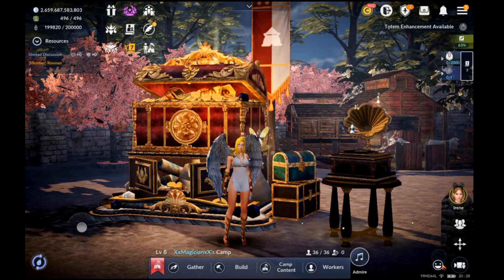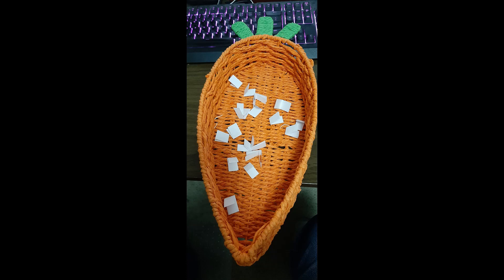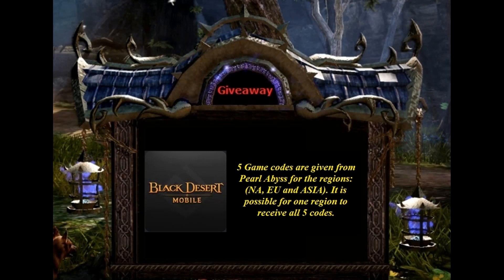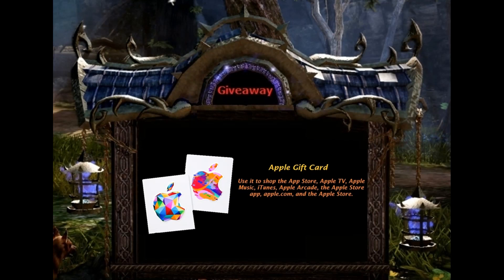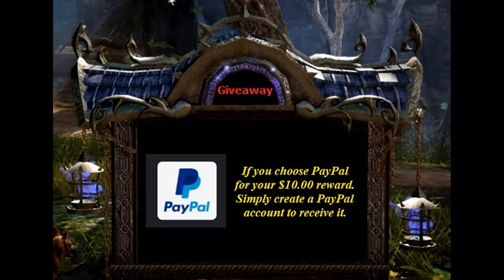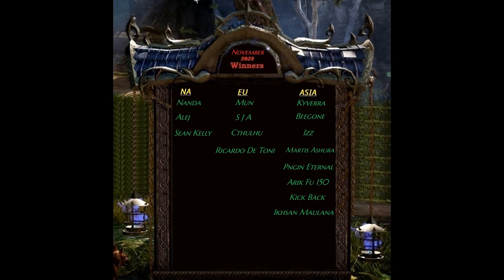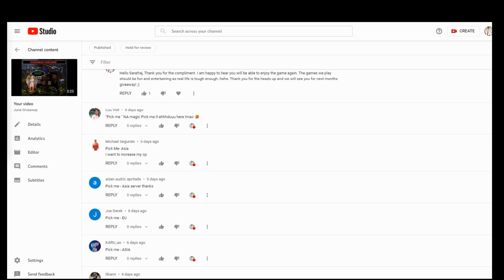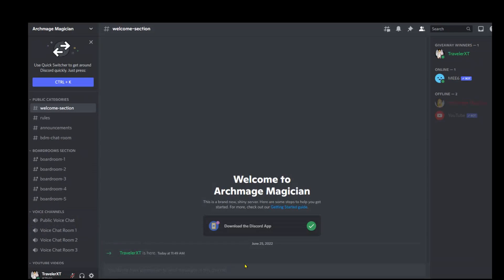November Giveaway Winners for Black Desert Mobile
It is time to see who the winners are for the November Giveaway. Now that the names have been chosen, each person can follow the steps in this video or the congratulations text that will appear below their comment of "Pick Me - (Their Region)". As always, a new giveaway will happen for next month so don't miss out and "Congratulations!!!" to all the winners for the month of November. Please note that Winners have until the 27th of November to get their codes or they will be forfeit and that would be a shame.   ;)